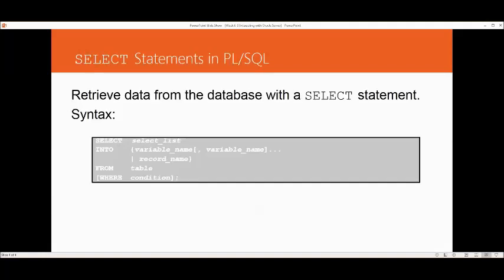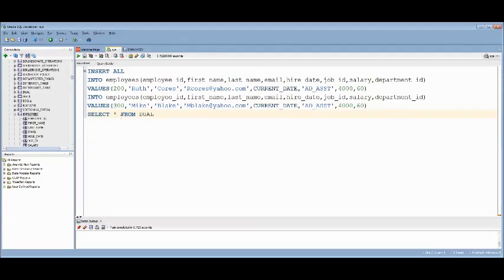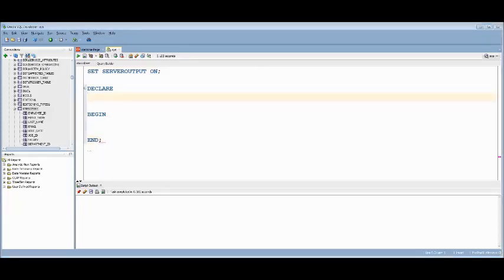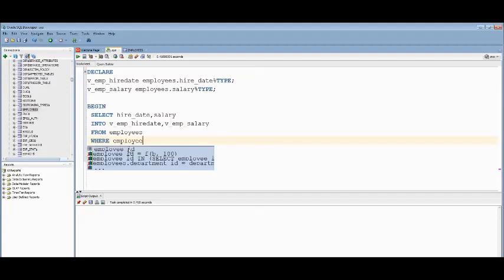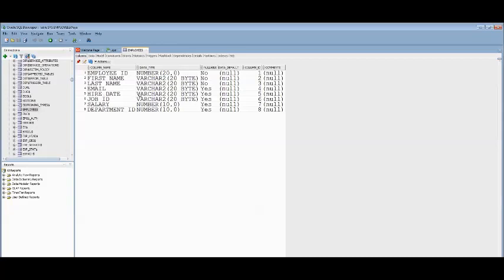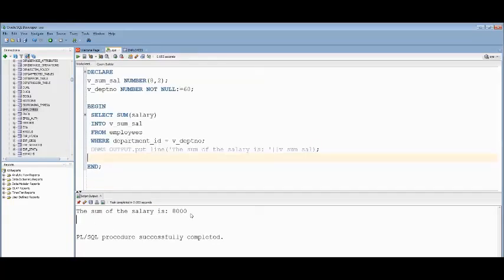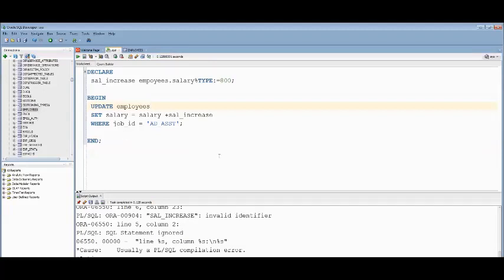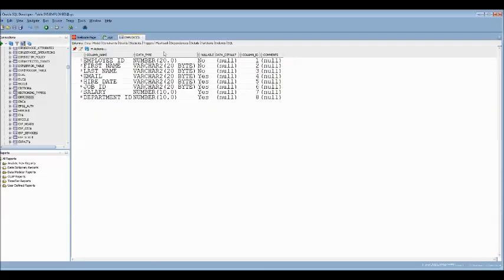PROG3114 - Programming (Oracle Database) NCIII Part 2 - Week 6-9